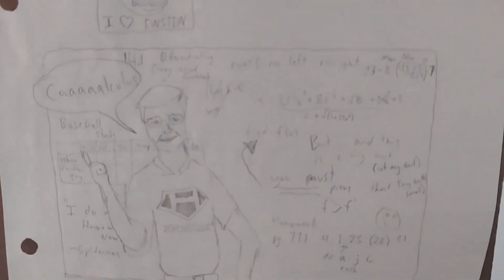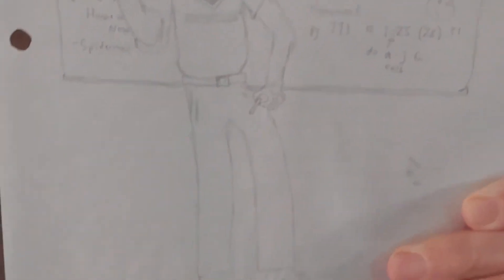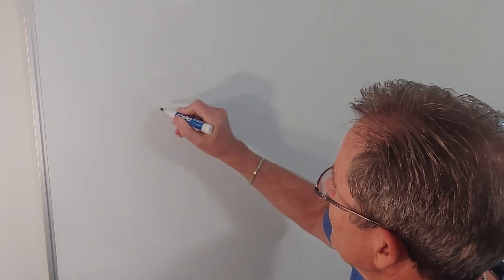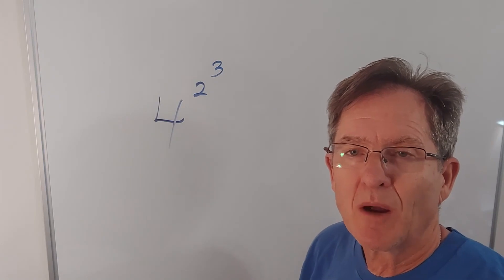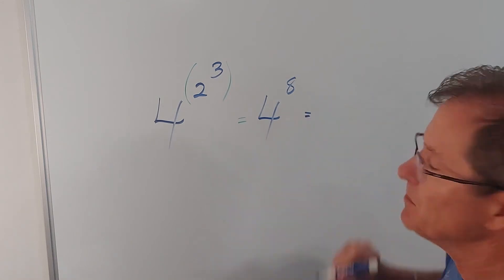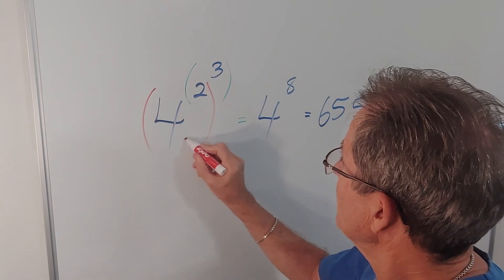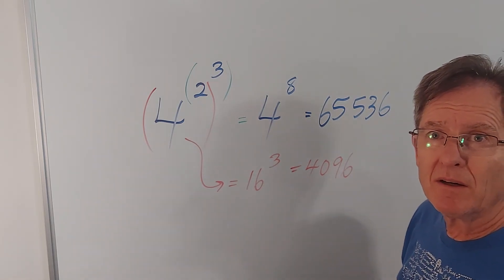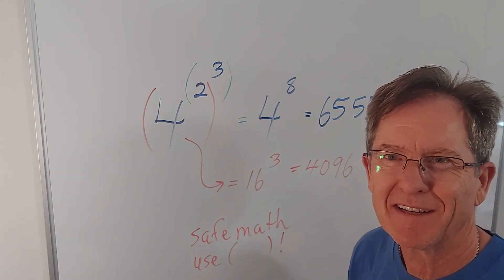Practice safe math - use brackets!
Mr. John Hush emphasizes the need for brackets in order to make a calculation well-defined and the answer unique.